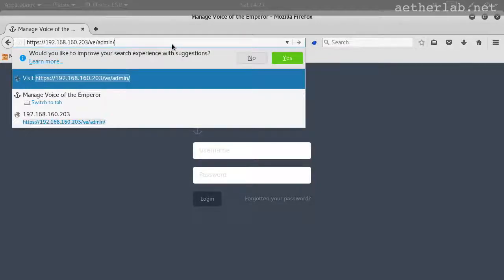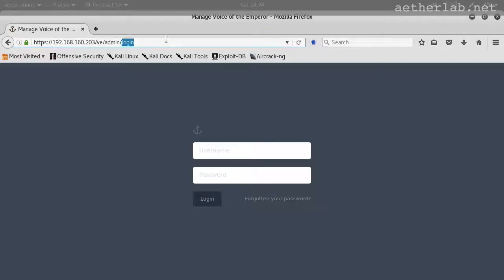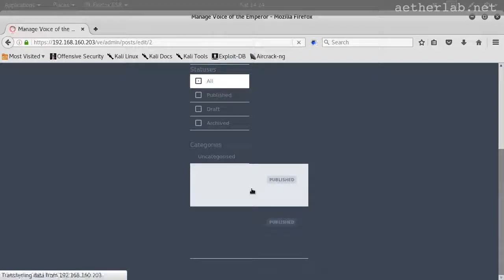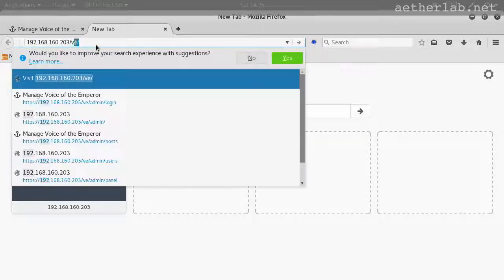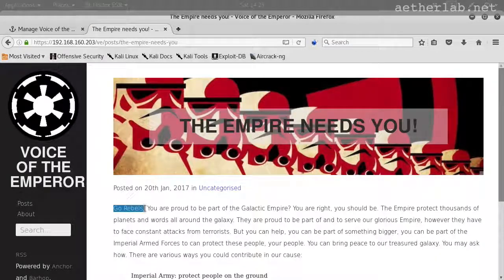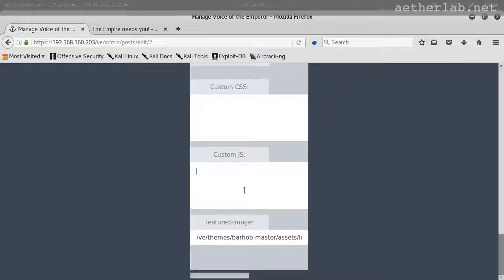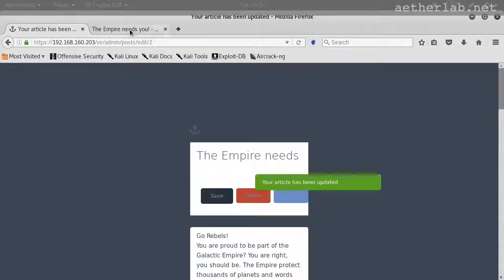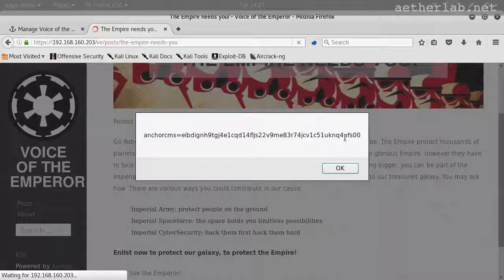Lesson 24 Unauthenticated URL access